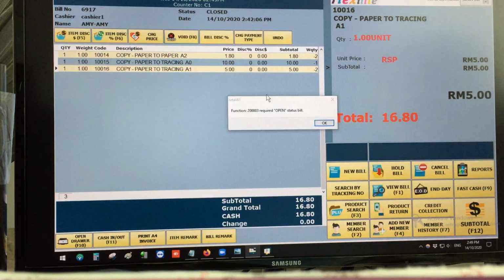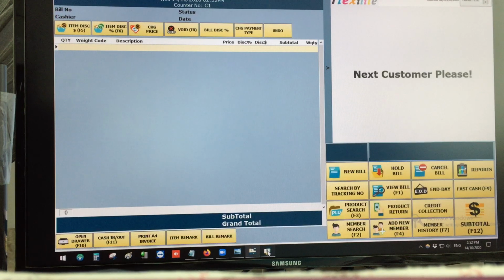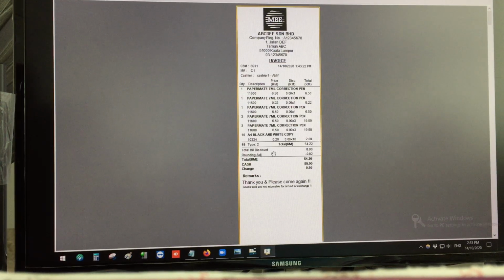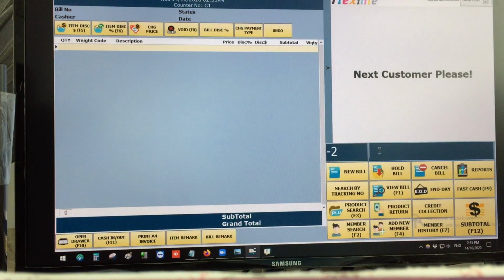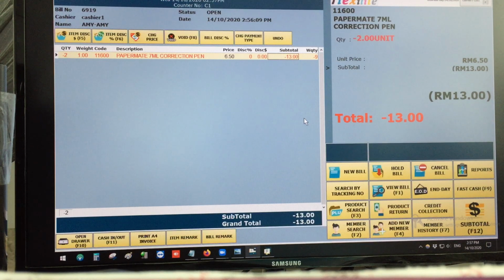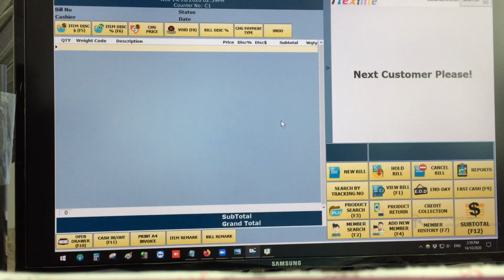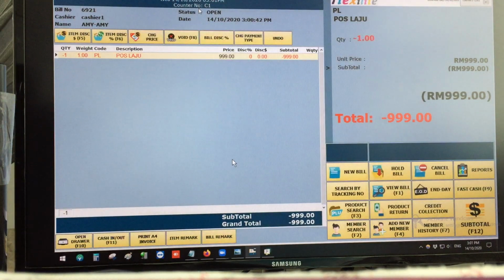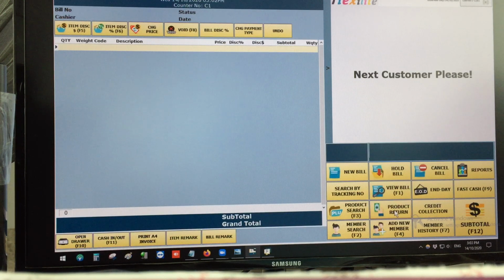MBE Theory Flexsoft 12